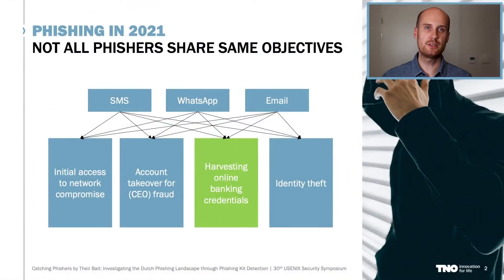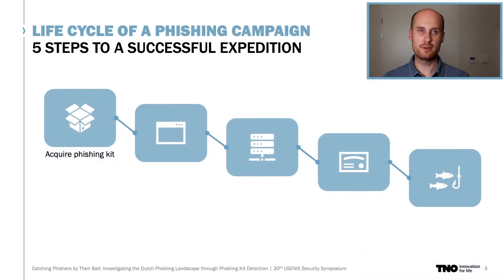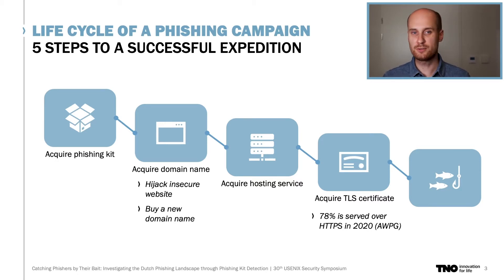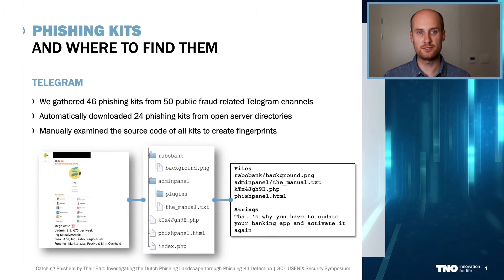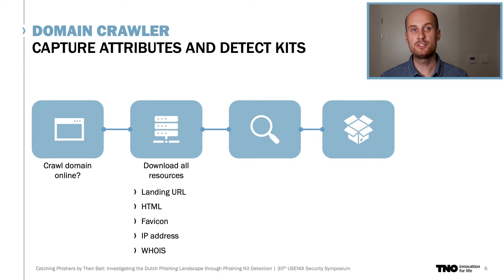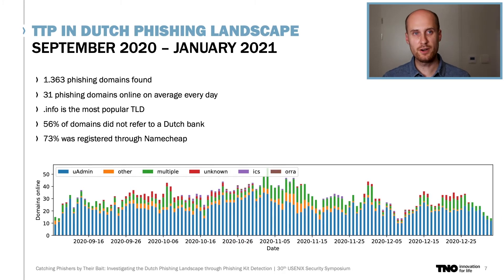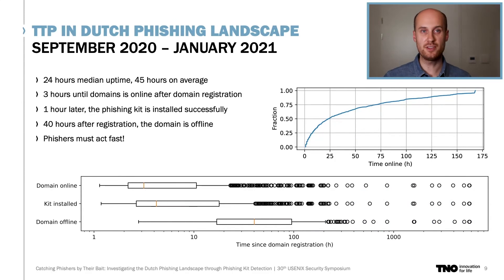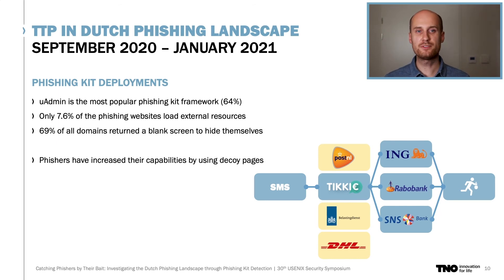USENIX Security '21 - Catching Phishers By Their Bait: Investigating the Dutch Phishing Landscape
Catching Phishers By Their Bait: Investigating the Dutch Phishing Landscape through Phishing Kit Detection

Hugo Bijmans, Tim Booij, and Anneke Schwedersky, Netherlands Organisation for Applied Scientific Research (TNO); Aria Nedgabat, Eindhoven University of Technology; Rolf van Wegberg, Delft University of Technology

Off-the-shelf, easy-to-deploy phishing kits are believed to lower the threshold for criminal entrepreneurs going phishing. That is, the practice of harvesting user credentials by tricking victims into disclosing these on fraudulent websites. But, how do these kits impact the phishing landscape? And, how often are they used? We leverage the use of TLS certificates by phishers to uncover possible Dutch phishing domains aimed at the financial sector between September 2020 and January 2021. We collect 70 different Dutch phishing kits in the underground economy, and identify 10 distinct kit families. We create unique fingerprints of these kits to measure their prevalence in the wild. With this novel method, we identify 1,363 Dutch phishing domains that deploy these phishing kits, and capture their end-to-end life cycle—from domain registration, kit deployment, to take-down. We find the median uptime of phishing domains to be just 24 hours, indicating that phishers do act fast. Our analysis of the deployed phishing kits reveals that only a small number of different kits are in use. We discover that phishers increase their luring capabilities by using decoy pages to trick victims into disclosing their credentials. In this paper, we paint a comprehensive picture of the tactics, techniques and procedures (TTP) prevalent in the Dutch phishing landscape and present public policy takeaways for anti-phishing initiatives.